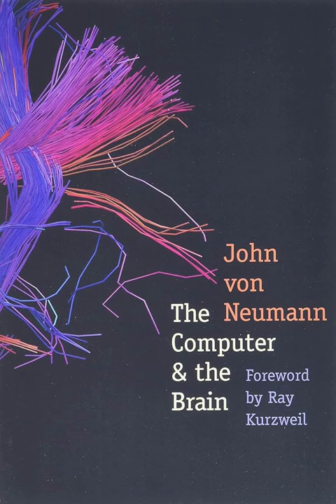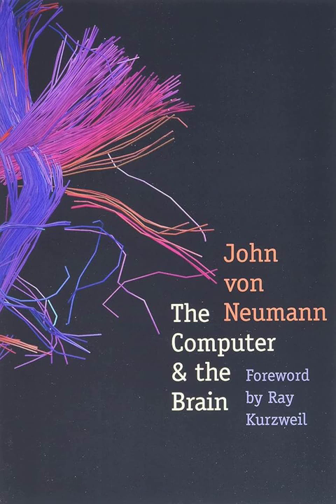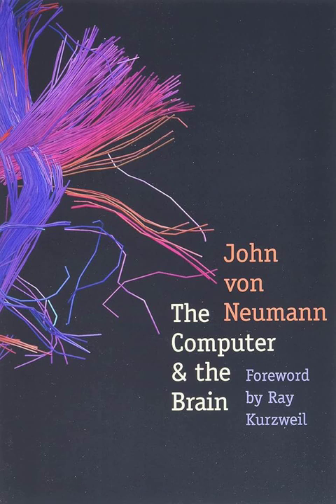The Computer and The Brain by John von Neumann - Part 2